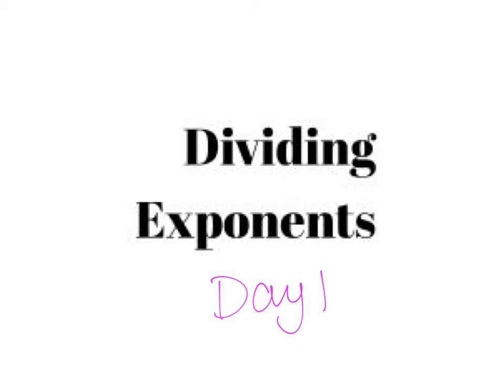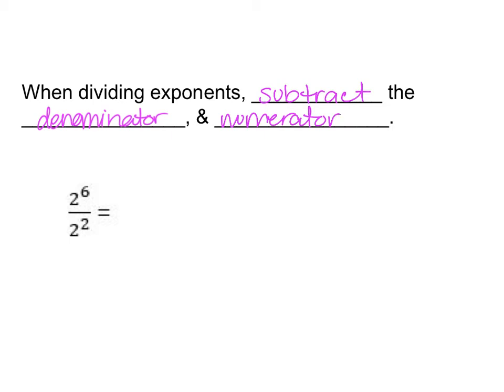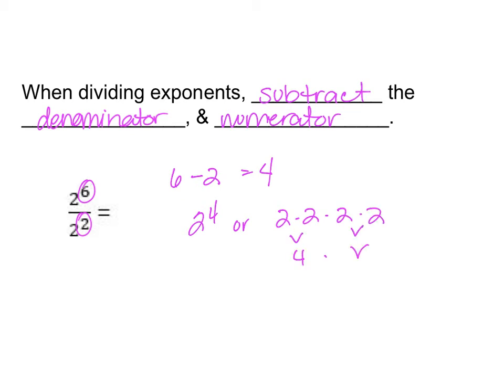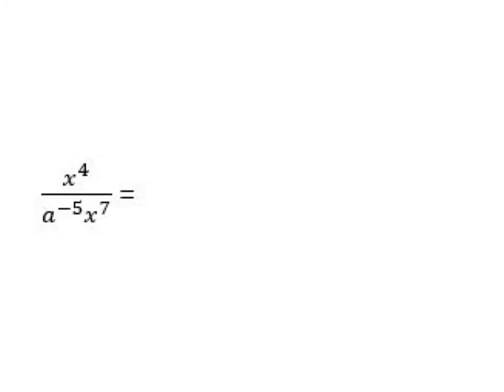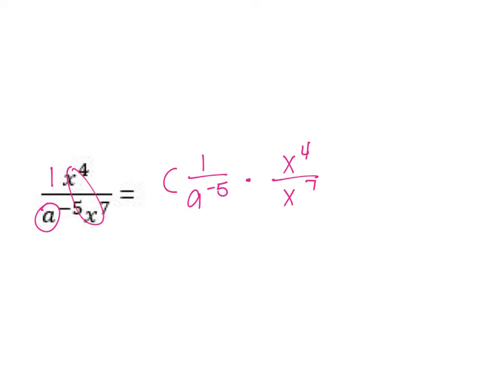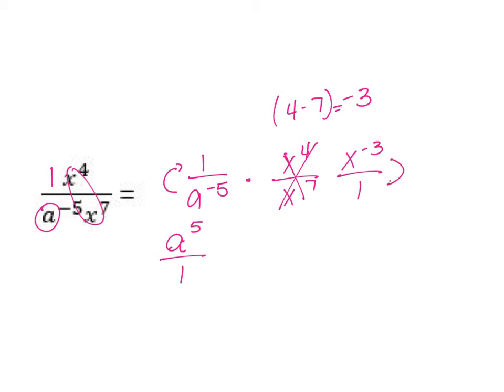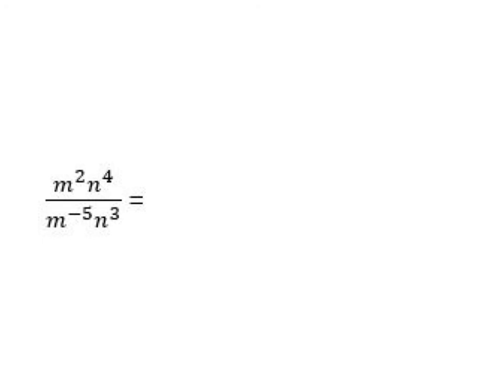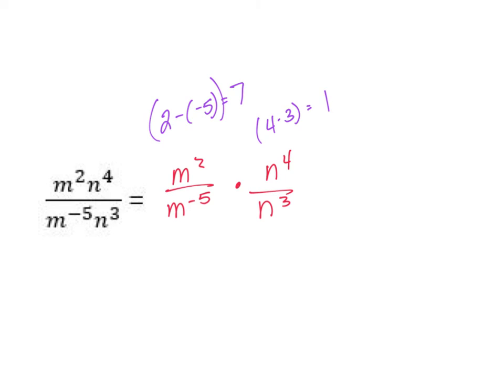Division of Exponents 1